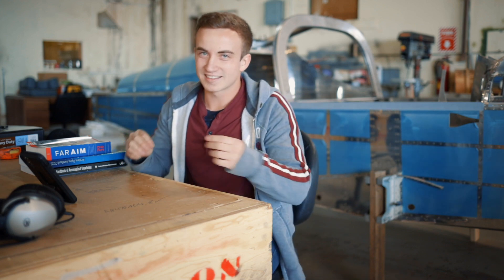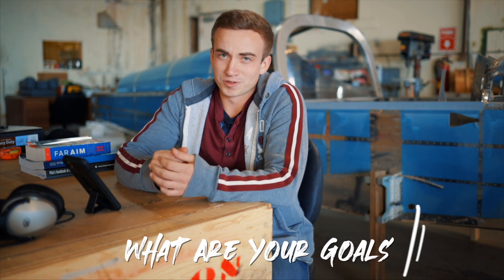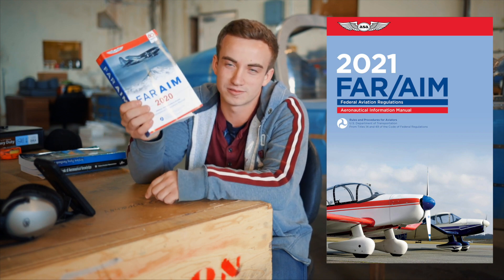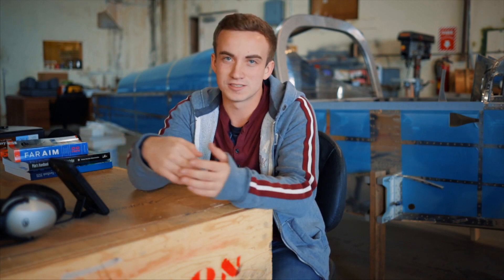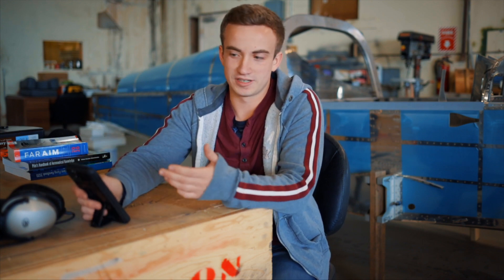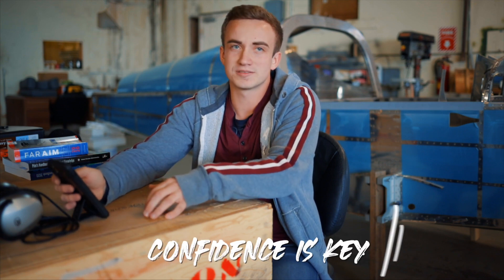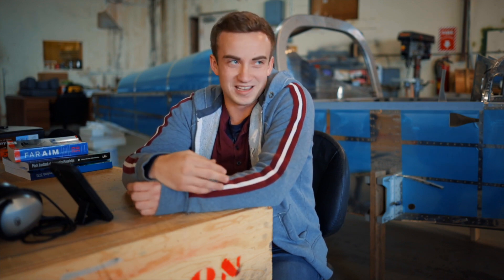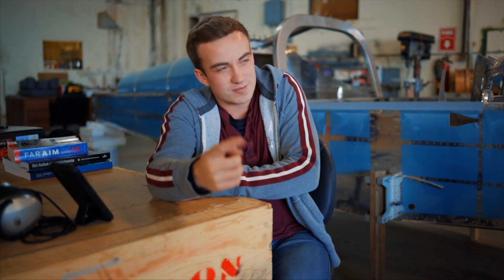Interested in Getting Your Pilot's License?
TrainingTipTuesday Just wanted to give the VERY basics of how to get started with YOUR flying adventures! Forgot to mention the written Knowledge Test you’ll take after your ground training and the ‘checkride’ (Oral and Practical Tests) when your instructor says you’re ready to be tested by a designated pilot examiner (DPE). Enjoy!

Time Stamps:
0:00 - Intro
0:44 - Discovery Flight
1:25 - What are Your Goals?
2:23 - Ground Training
3:43 - Flight Training
4:32 - Aviation Headset
5:48 - Have Patience
7:05 - Confidence is Key
7:58 - Humility
8:40 - Have Fun!
9:20 - Outro